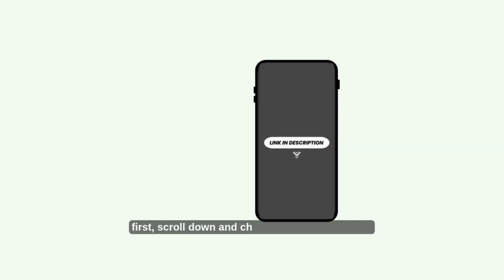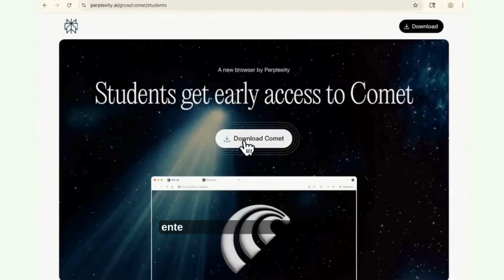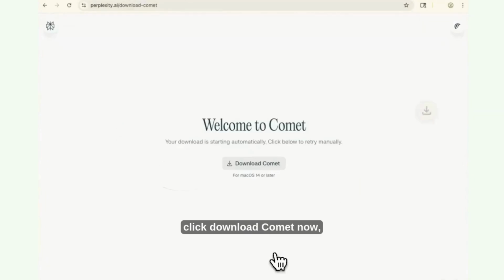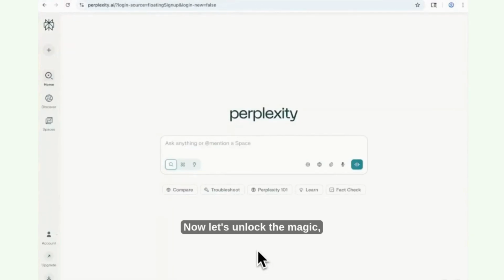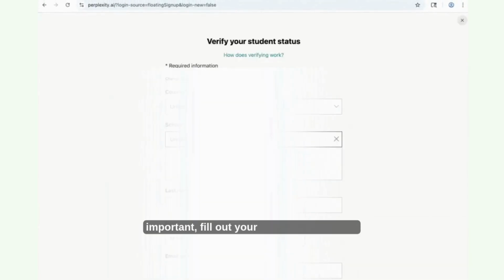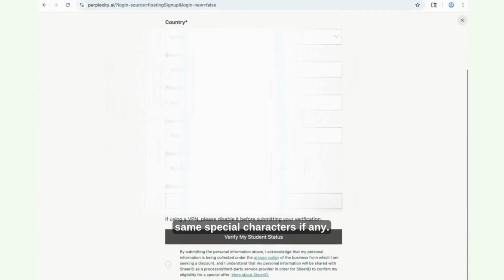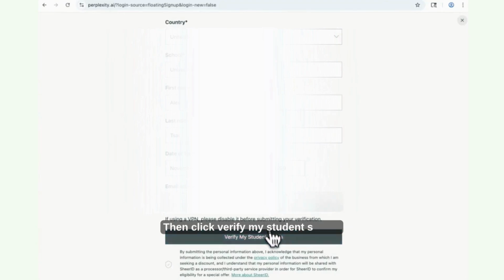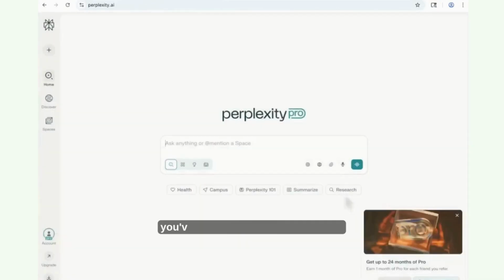Perplexity Comet FREE for Students! 🚀 Get Pro Plan With ID Card | Step-by-Step Guide (2025)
🎓 Perplexity AI just launched Comet — the next-gen AI browser that beats ChatGPT and Google combined!

In this video, I’ll show you the step-by-step process to download, verify, and unlock Comet Pro access in minutes.

🧠 What You’ll Learn:

✅ How to download Comet safely
✅ How to get free Pro access using your student ID
✅ Why Comet is better than ChatGPT or Google for research

Useful Links

🔗 Download Perplexity Comet